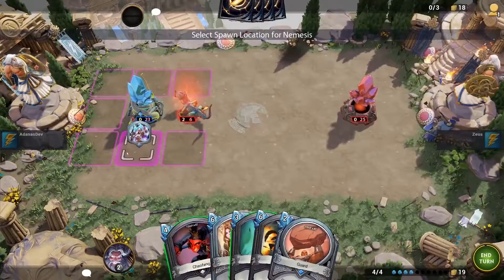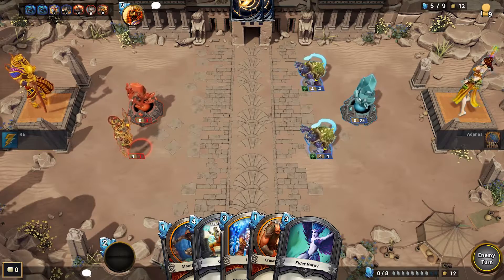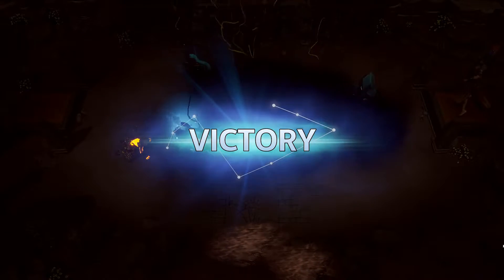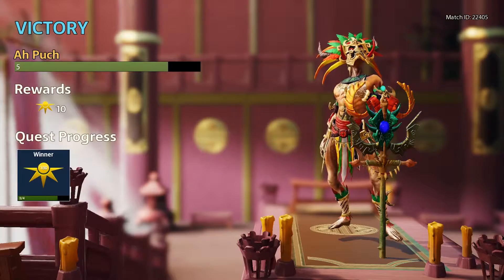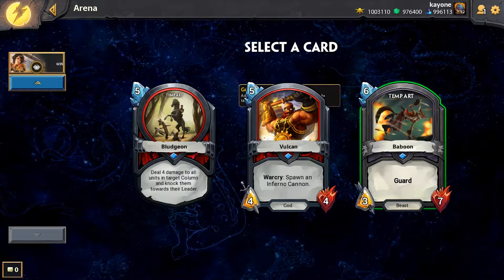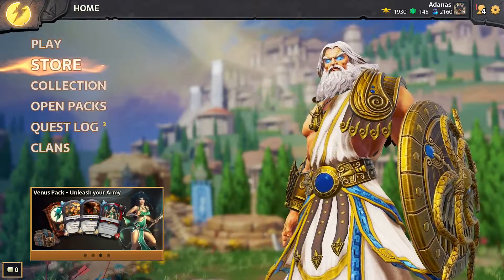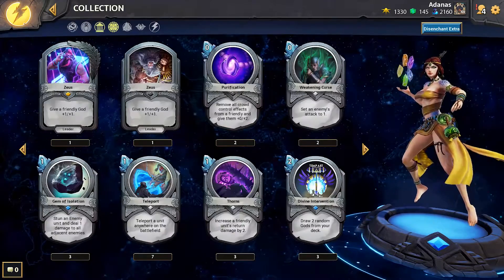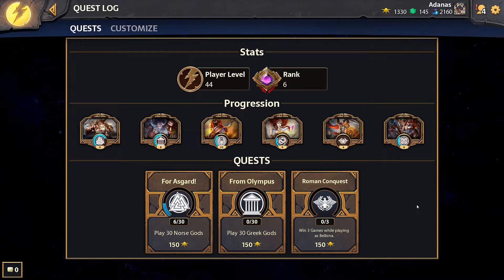Hand of the Gods - Game Overview Trailer Part 1 (PC/PS4/Xbox One)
Hand of the Gods - Game Overview Trailer Part 1